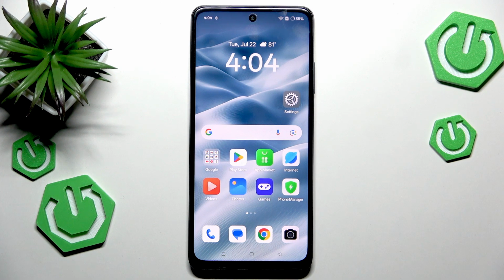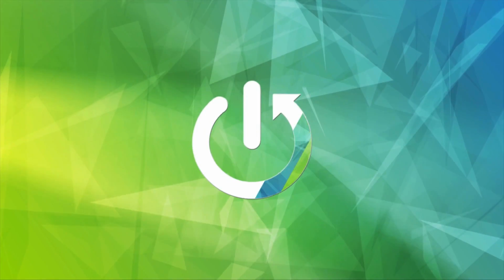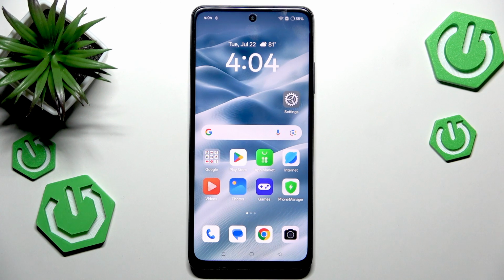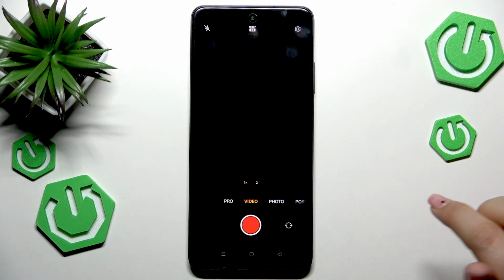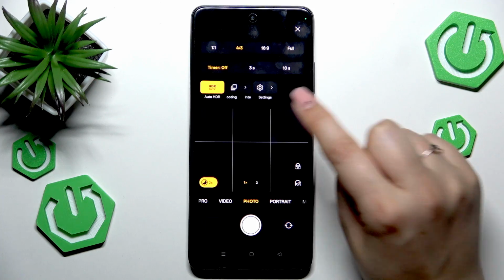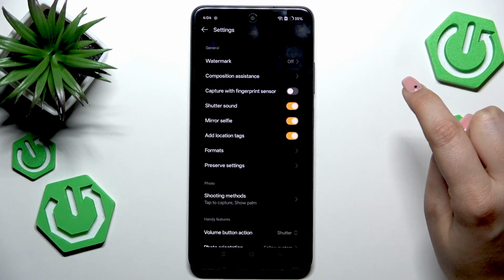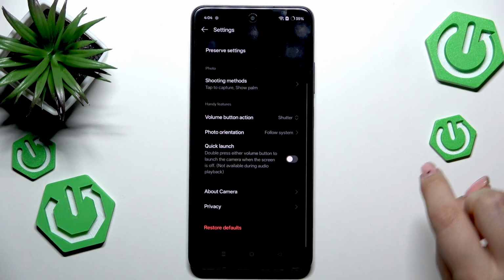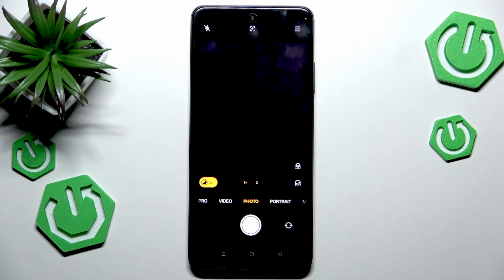OPPO K13x 5G – How to Reset Camera Settings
If you want to restore the camera settings on your OPPO K13x 5G to their original defaults, this video will show you exactly how to do it. Resetting the camera preferences can help fix issues, remove custom changes, or simply bring everything back to the factory setup. In this step-by-step guide, you'll learn how to access the camera settings, find the restore defaults option, and confirm the reset. This process is quick and easy, making it perfect for anyone who wants to start fresh with their OPPO K13x 5G camera. Whether you have changed grid lines, filters, or other camera options, resetting will bring everything back to normal.

How to reset camera settings on OPPO K13x 5G?
How to restore default camera preferences on OPPO K13x 5G?
Where is the camera reset option in OPPO K13x 5G?

0:00 Introduction
0:08 Open Camera App
0:17 Enable Grid Lines (for demonstration)
0:27 Access Camera Settings
0:37 Find and Tap Restore Defaults
0:50 Confirm Camera Reset
1:01 Check if Camera Settings Are Reset